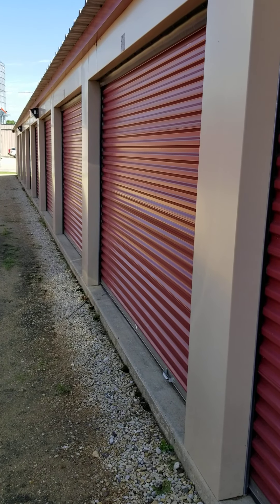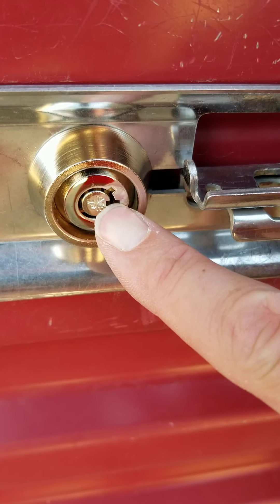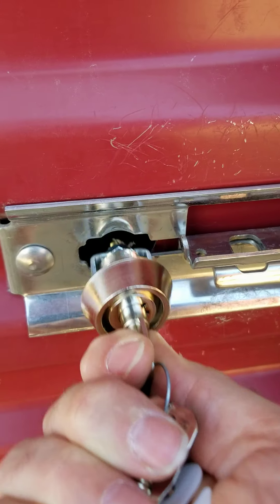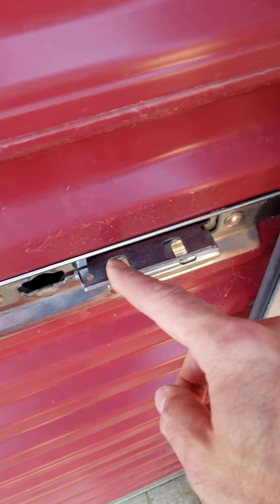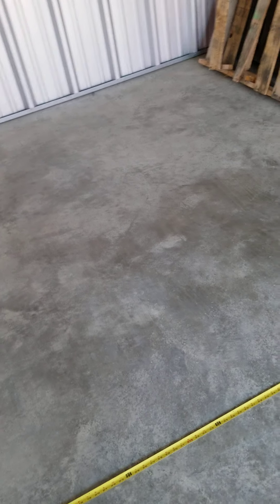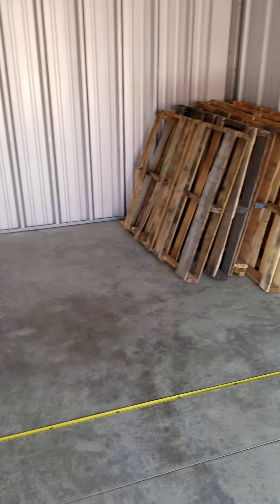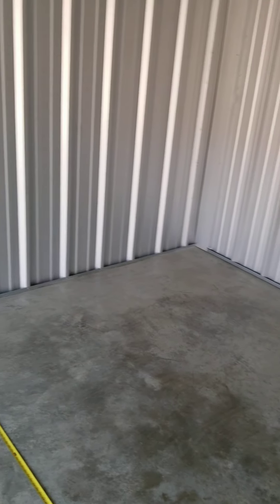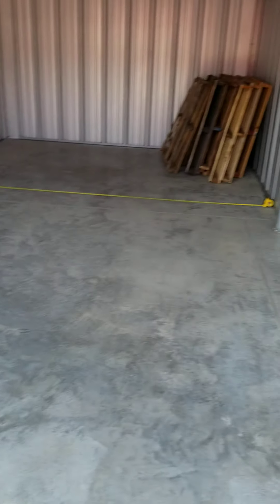11x20 self storage unit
Quick tour of an 11x20 self storage unit at the Legacy Storage Pine Island self storage facility in Pine Island, MN.  You can rent this unit and other sizes of self-storage units